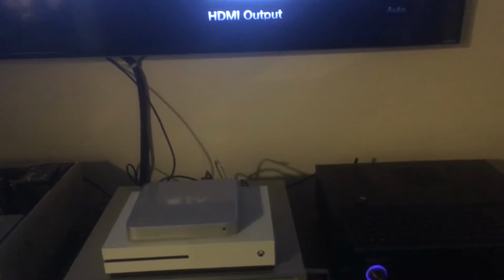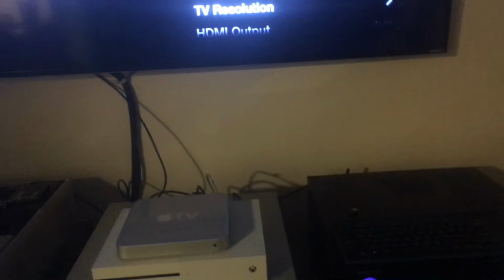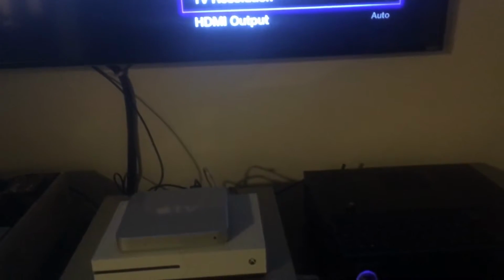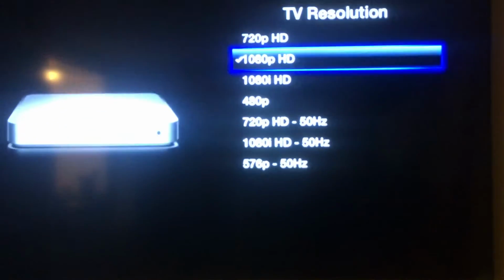How to get 1080p on Apple TV first generation without losing Wi-Fi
U-VISION 4K ULTRA HD UP-CONVERSION HDMI CABLE

That's the name of the cable you will need to make this work I did nothing special to make this work other than plug it into the first generation Apple TV this allows you to not have to remove the Wi-Fi card to install the Broadcom 1080p converter card